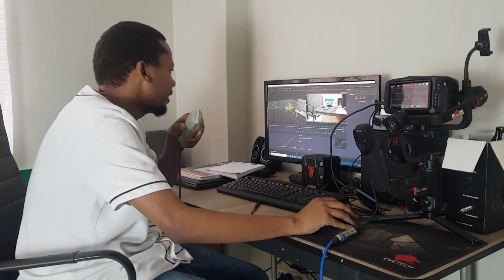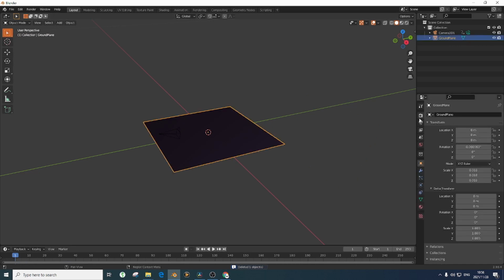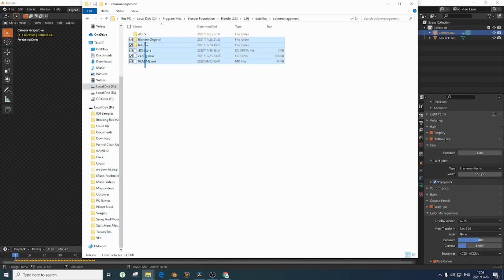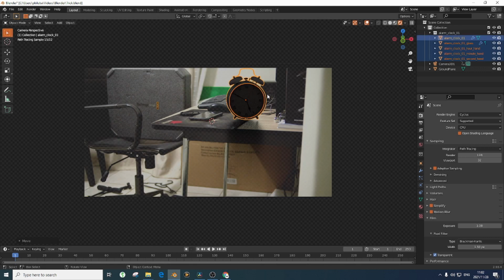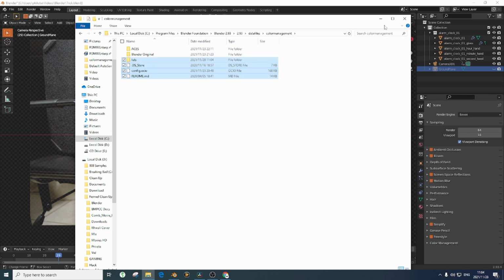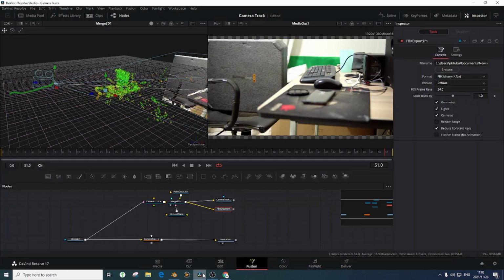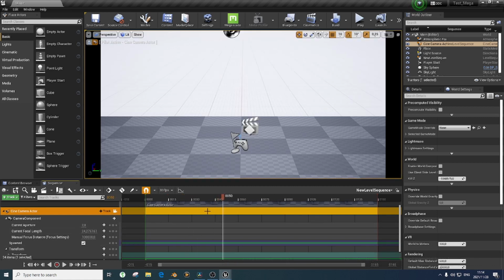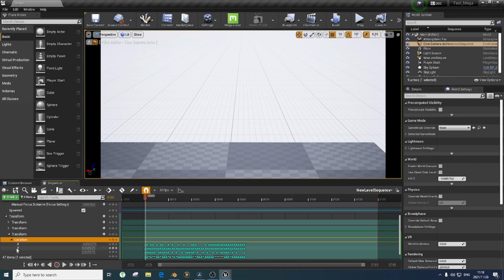Workflow Between Davinci Resolve 17, Blender, and Unreal Engine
A closer look at my workflow  between Resolve Fusion, Blender, and Unreal Engine issues that you guys can assist in this community. This is a tutorial for beginners to grasp as much information in a short period of time. Camera Tracking is not discussed in full depth, I will have a video on how to do that. I will also make a full depth into why using ACES and not blender's default color management. In the video you will learn how to import FBX camera track from Fusion to Blender and why it doest work in Unreal Engine.